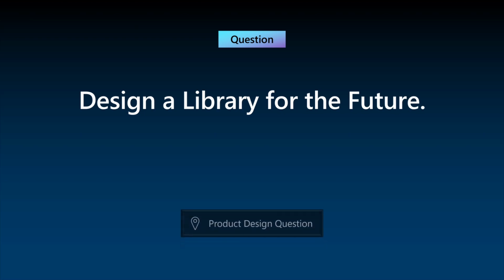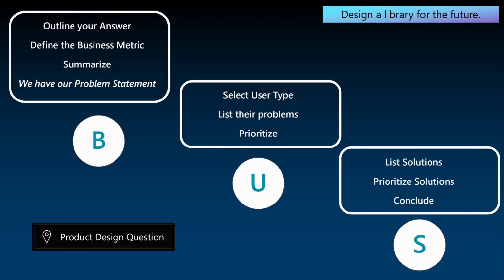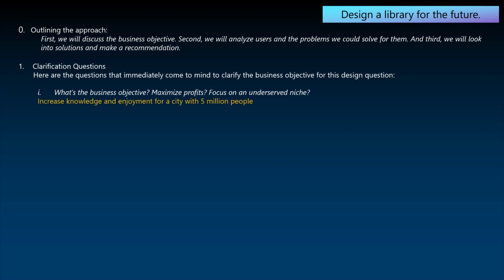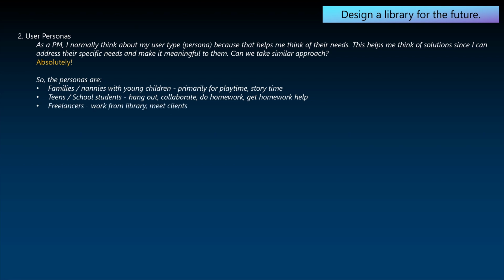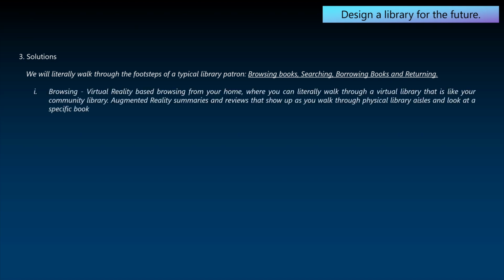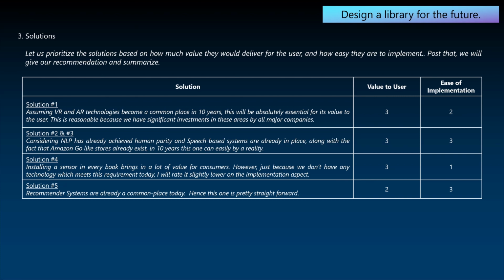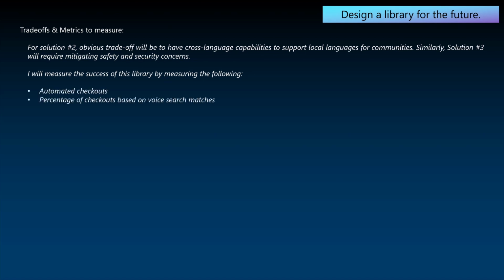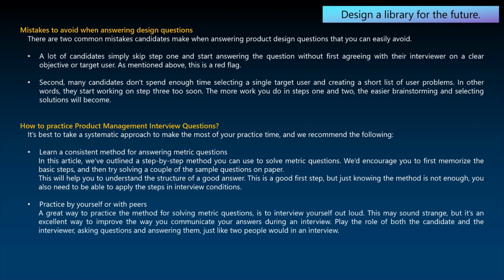Microsoft PM Interview: Product Design - Design a library for the future.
🆕 New in 2026: we are publishing deeper PM interview teardowns scored against our judgment rubric.

If you want to land your dream job as a Product Manager at Microsoft, this video is for you!

We will help you answer an actual product manager interview question so you can get into one of the emerging top tech companies in the world. In this video, we will discuss the scenario on what you'll do as a Product Manager to design a library for the future.

With learnings from this video, you'll be able to levy your way through Product Design interview questions for companies like Microsoft, Facebook, Google, Uber, and many more with ease!

About Us:
If you are  preparing for your PM interview at Google, Facebook, LinkedIn, Uber, or any other tech companies around the world, Prod School is your one stop solution to learn about interview questions and answers and learn the practical frameworks for PM interviews.  Unlike our competitors, we don't offer interview courses in everything under the sun from software engineering to management consulting. Here at Prod School, we are laser focused on creating the highest quality and most up to date product management interview resources known to man. Cheers!!

Chapters -
00:00-00:47 Intro
00:48-04:23 Approach for Product Design Questions
04:24-07:30 Understand Business Objective
07:31-10:09 User Personas identification
10:10-15:12 Solutions & Recommendation
15:13-17:02 Trade-offs & Metrics
17:03-19:00 Outro